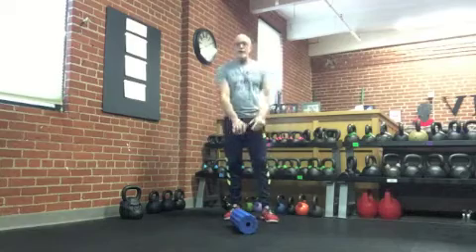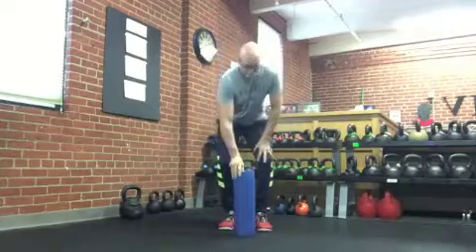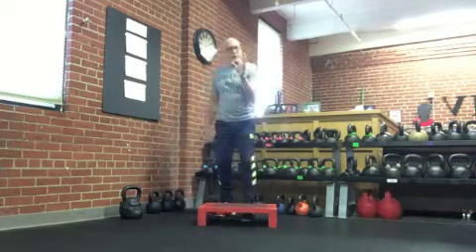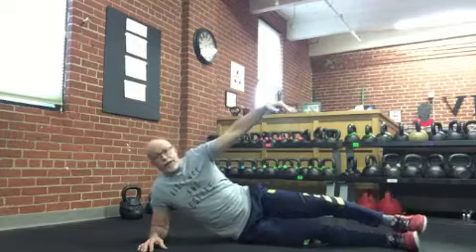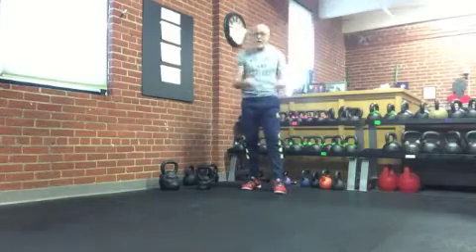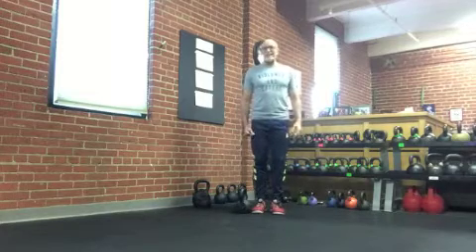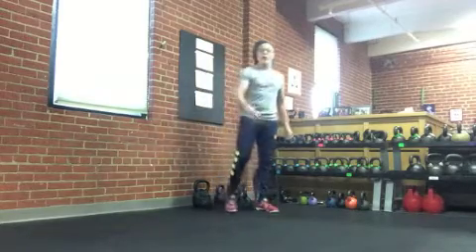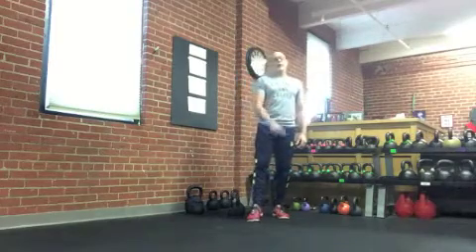VFSV Low Back, Hip, SI Rehab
Exercises for those with low back, hip and or sacroiliac (SI) pain.